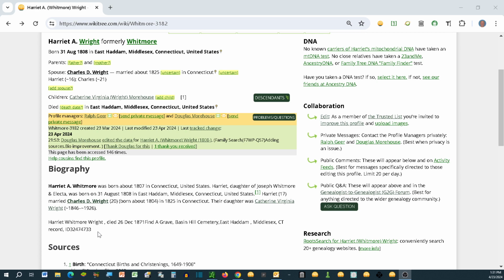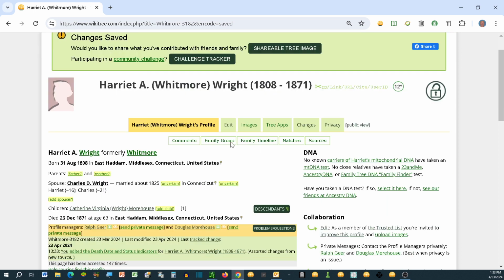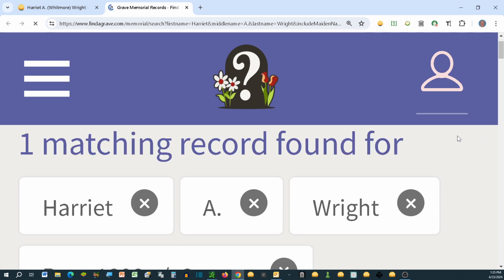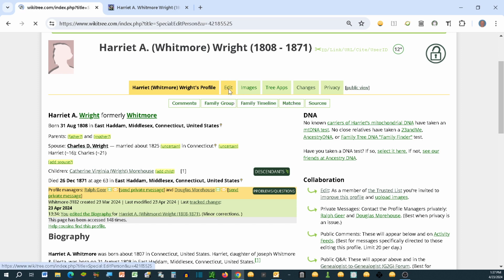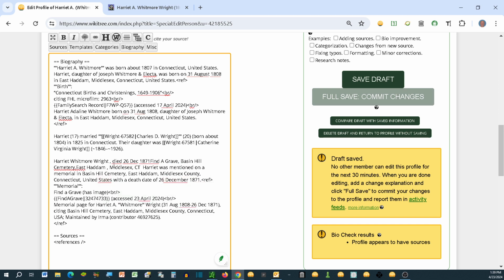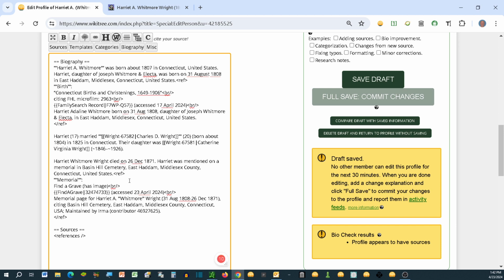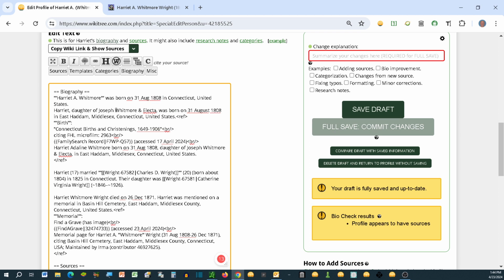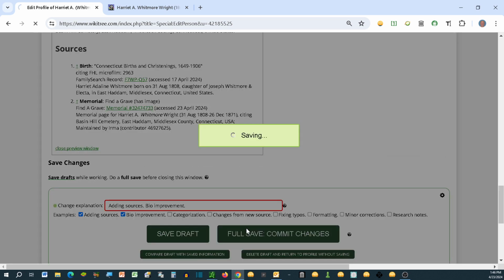Harriet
This video shows how to make a paragraph out of two different topics - birth and marriage. It shows how to use Sourcer to add FindAGrave citations. It also shows how to make minor corrections and edits.